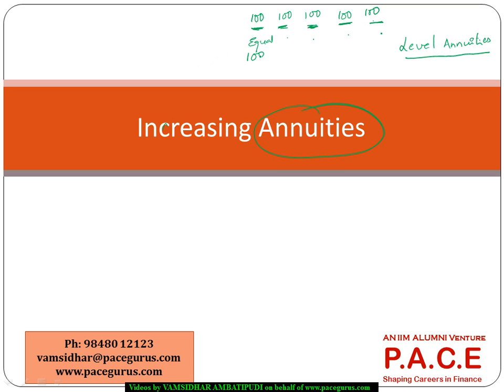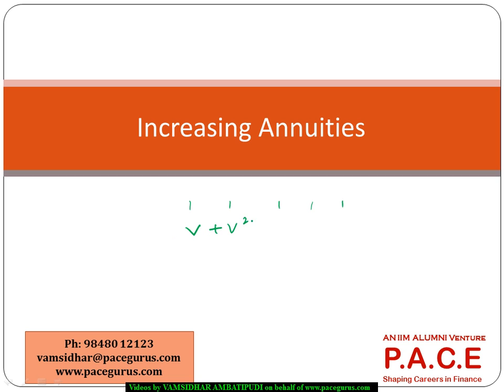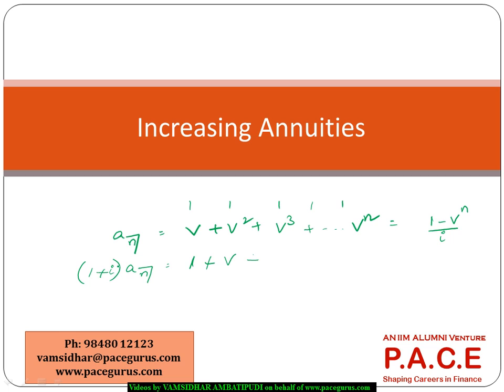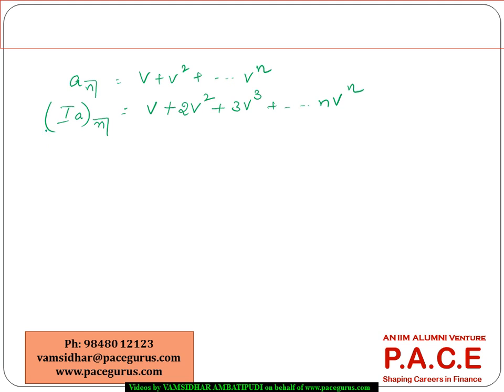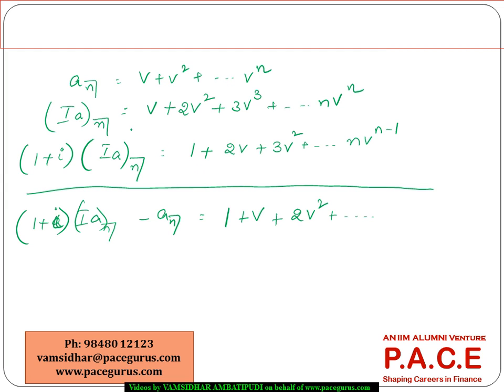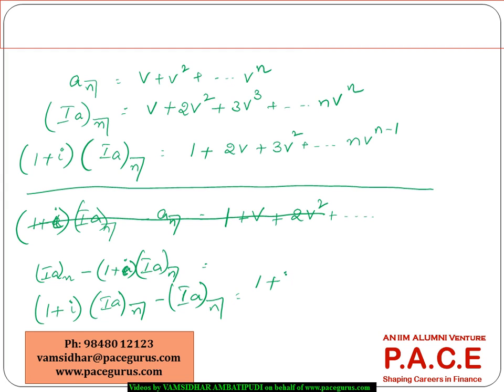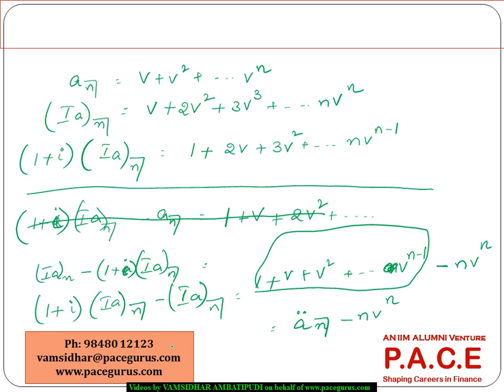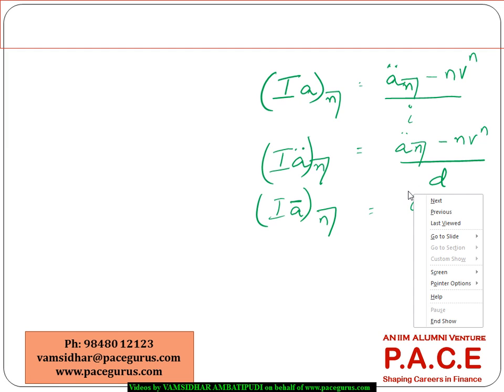Increasing Annuities in CT 1 and Exam FM - Financial Mathematics